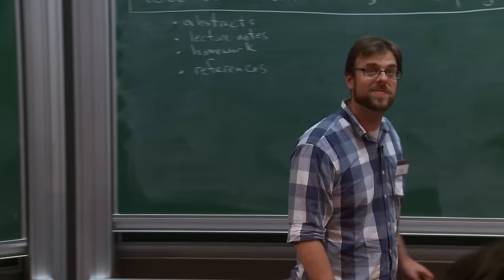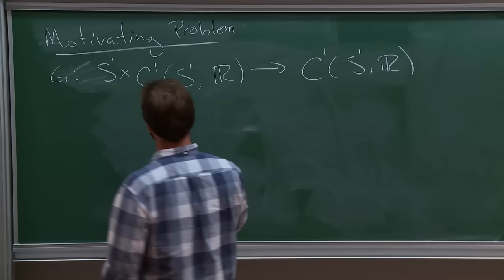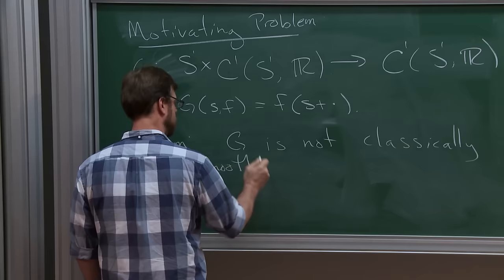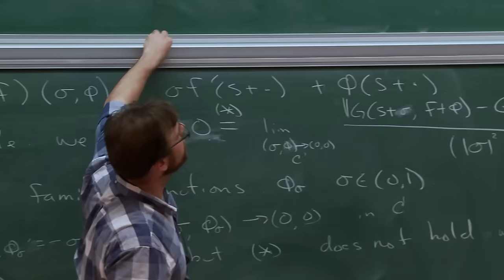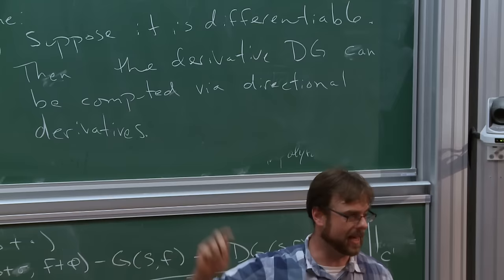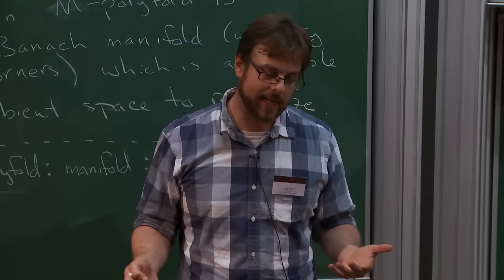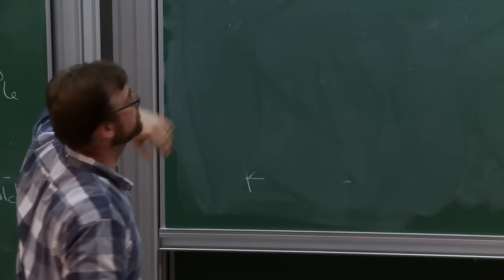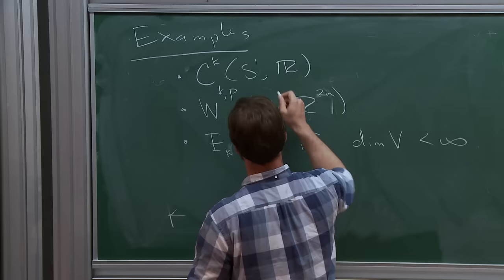Joel FISH - 1/3 sc-Banach spaces and the sc-calculus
Polyfold theory is built on two new fundamental analysis concepts, and this talk is focused of the first: the sc-calculus. We discuss how in general the action of a finite dimensional smooth reparametrization group on typical Banach spaces of maps is not smooth (in fact, not even differentiable), and then introduce sc-Banach spaces and the notion of sc-differentiability. Two key results of this talk are that the action of reparametrization is sc-smooth, and for sc-differentiable functions the chain rule holds, so that many constructions in classical differential geometry functorially extend to sc-differentiable geometry. [Related literature: Sections 2.2 and 4.2 of Polyfolds: A First and Second Look.
6 juillet 2015